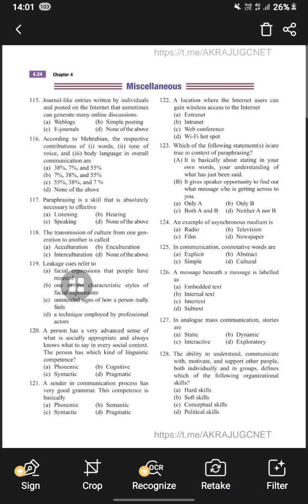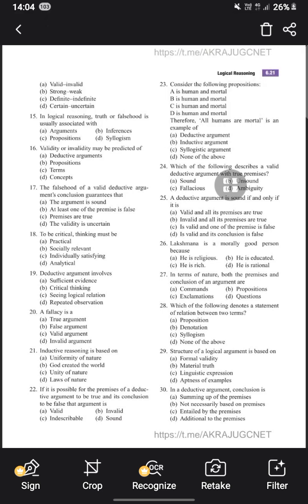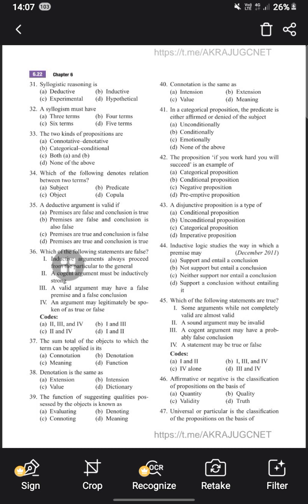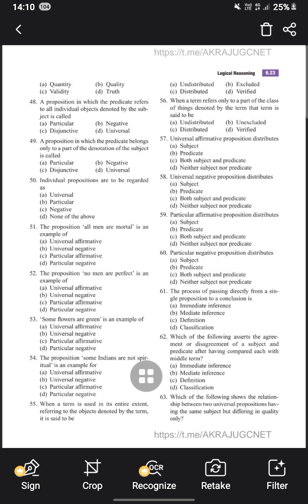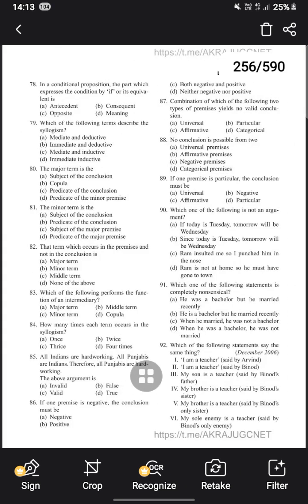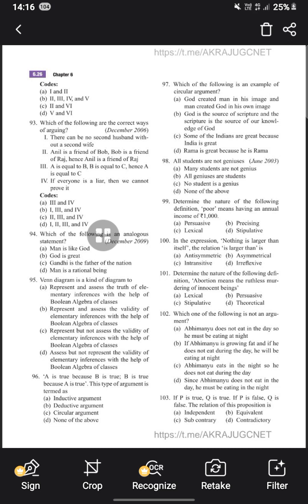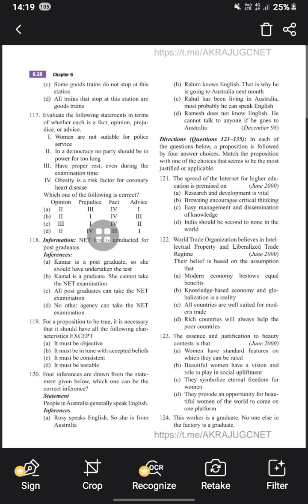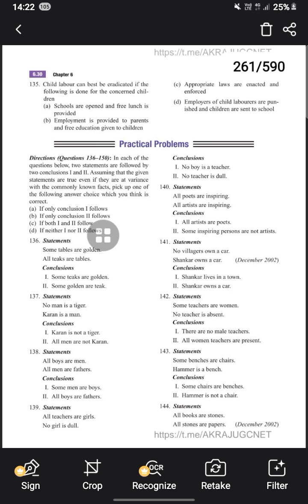ugc net logical reasoning